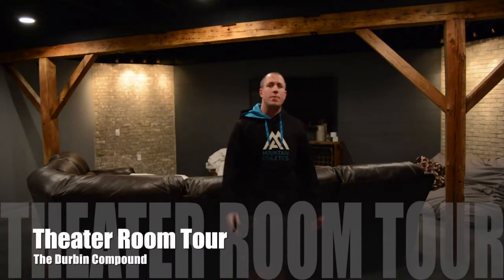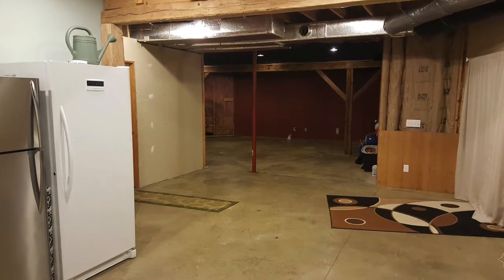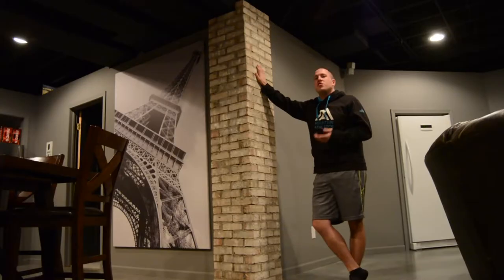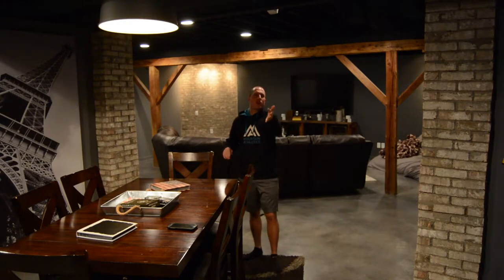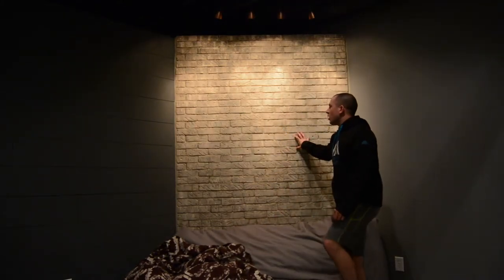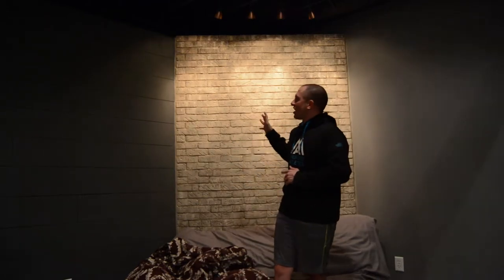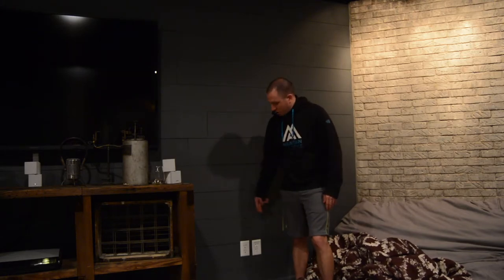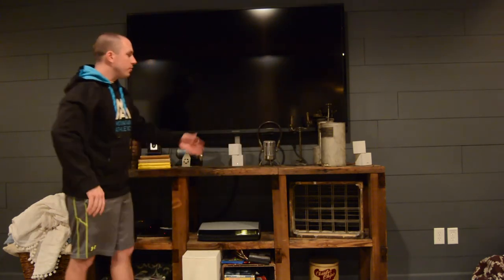Theater Room - The Durbin Compound